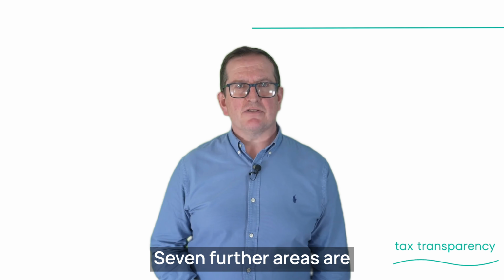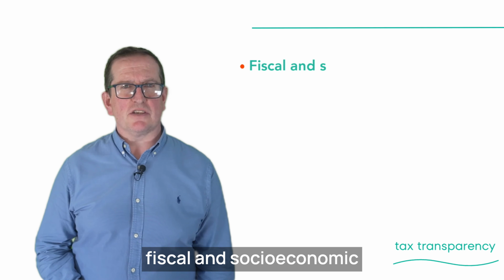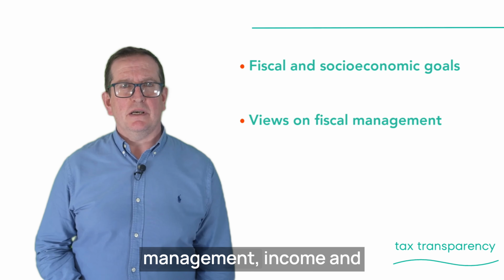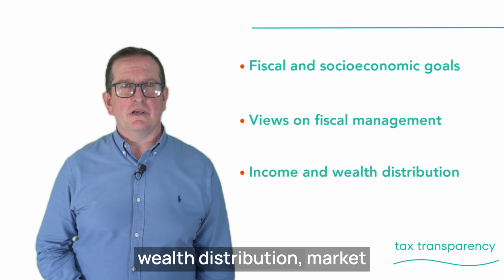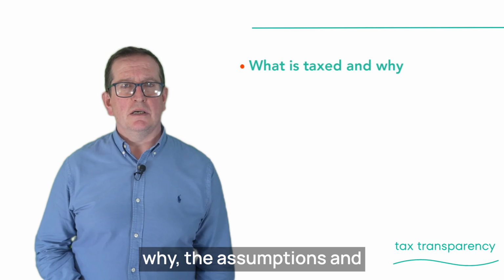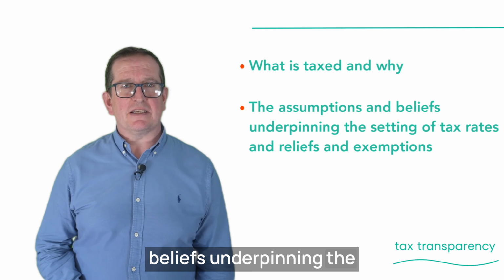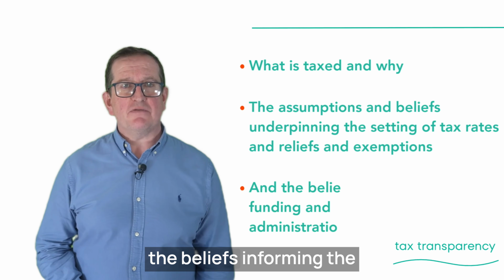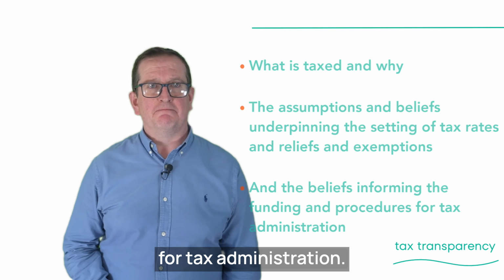Module 31: Applying the GIFT Tax Transparency Principles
Learn how to practically apply the GIFT Tax Transparency Principles in real-world settings! 📋 Professor Richard Murphy provides detailed guidance on using the 14 principles as an escalating scale of ambition - from basic to aspirational levels. 🎯 Discover how governments and civil society can work through the principles sequentially to assess current performance and identify areas for improvement. 💡 This video demonstrates how the principles serve as both an evaluation framework and a roadmap for systematic tax transparency enhancement. 🌟 Perfect for practitioners ready to implement transparency reforms and civil society advocates seeking to hold governments accountable. ⚖️ Learn about the ultimate goal - conducting comprehensive tax gap analysis and spillover assessments that transform tax system effectiveness! 🔄

*This summary was generated with the help of AI.